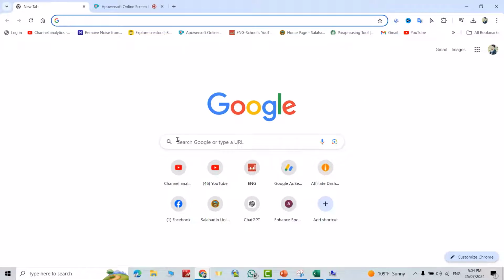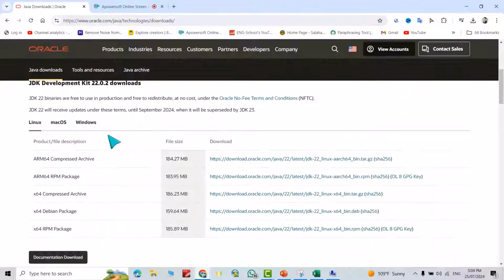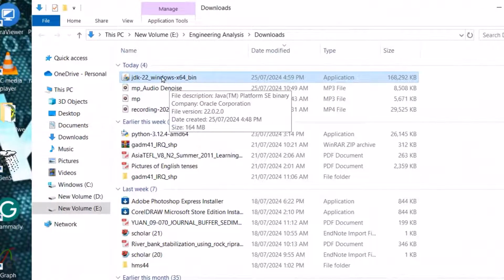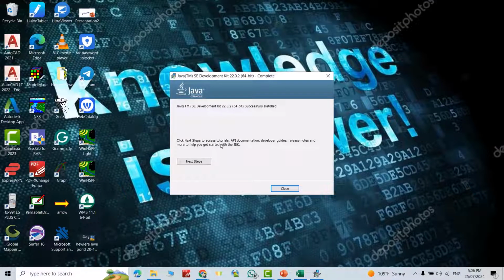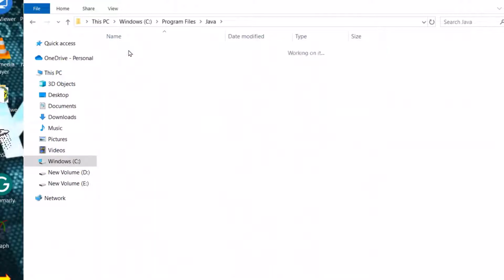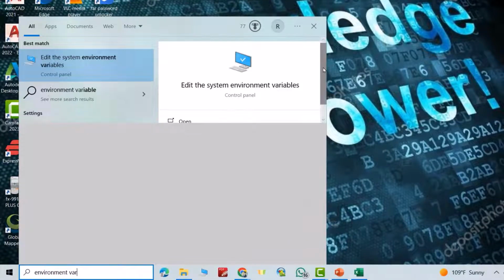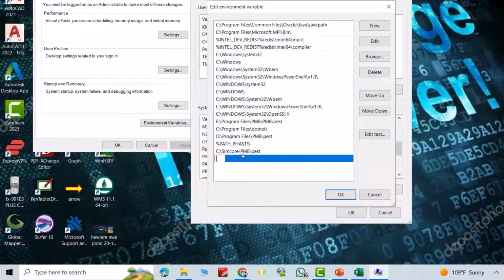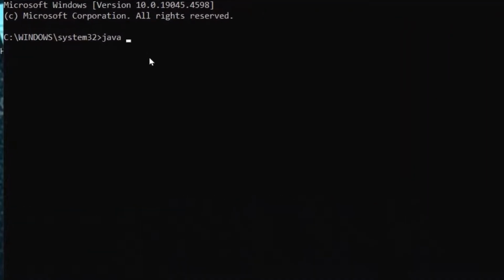How to Install Java JDK 22 on Windows 10/11|Install and download Java JDK 22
[2024 Latest Version]  How to Install Java JDK 22 on Windows 10/11| Install Java JDK 22|Install  and download Java JDK 22